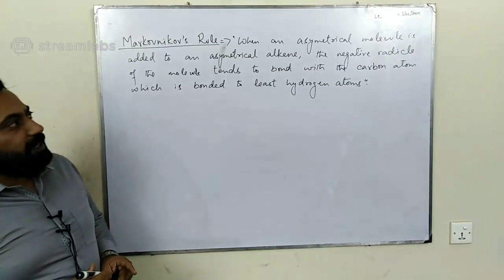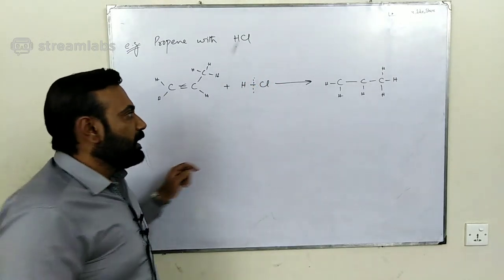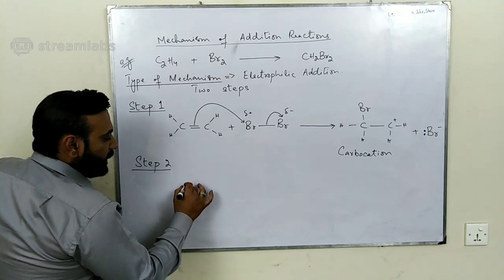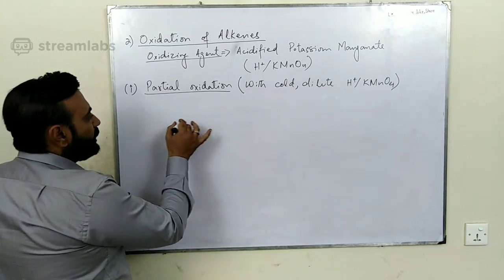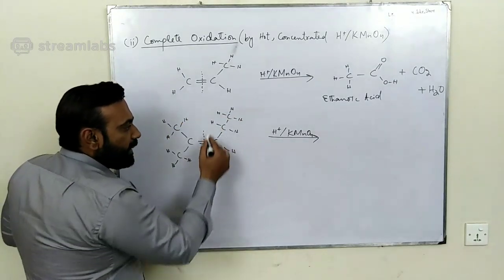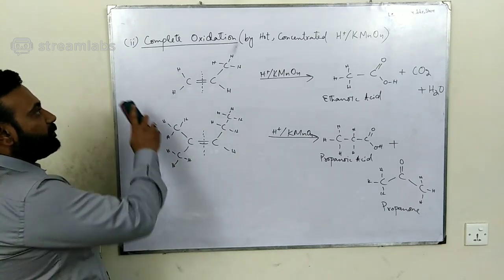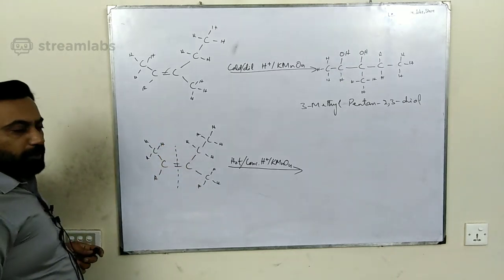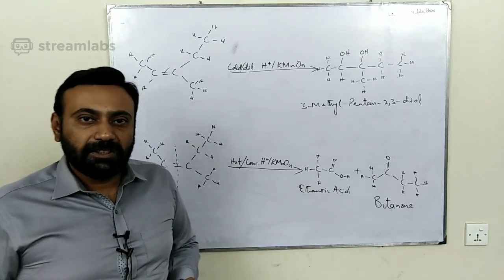Reactions of Alkenes (part II A'S level Chemistry )